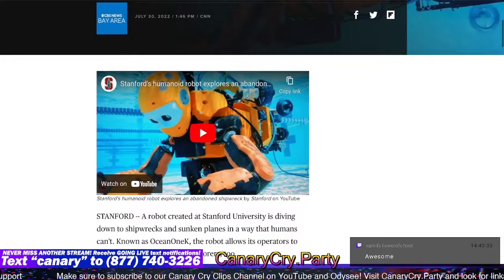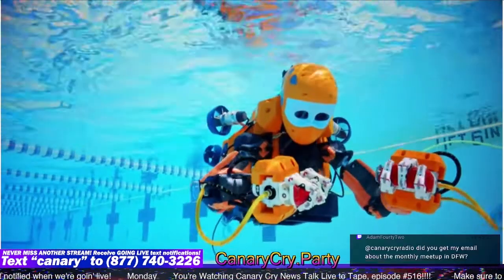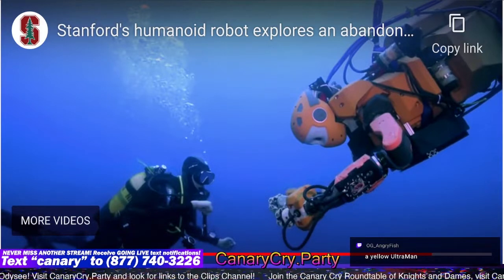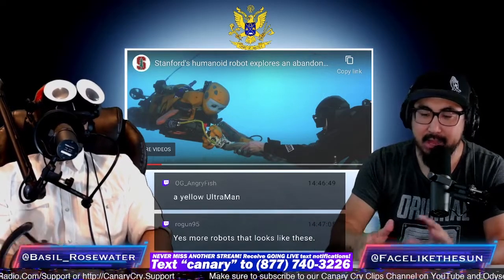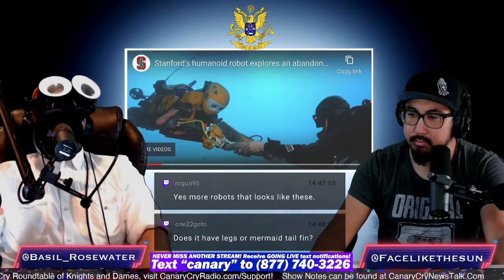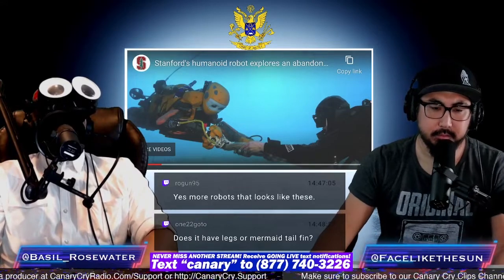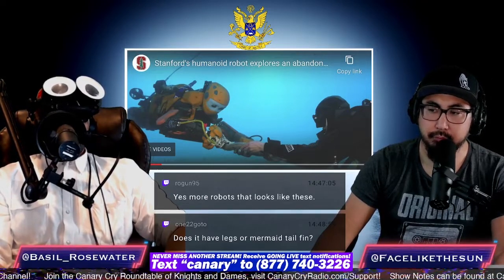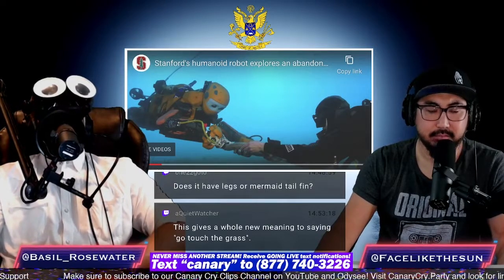Stanford Team Develops an Already Been Done Robot CCNT 516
Clipped From a Live Broadcast of Canary Cry Newstalk! Search Canary Cry NewsTalk for more, or visit canarycry.party for full access to everything!

All links and sources can be found here in the show notes